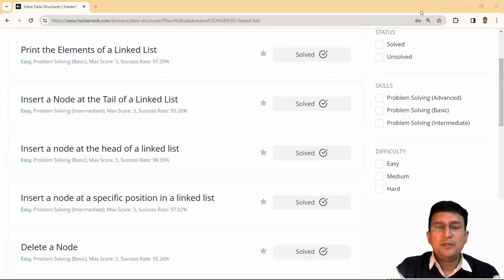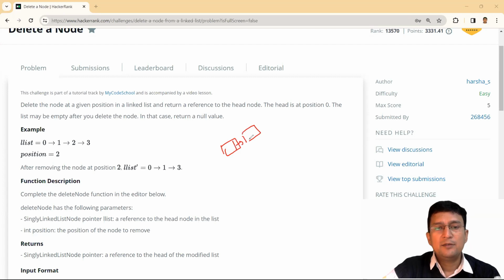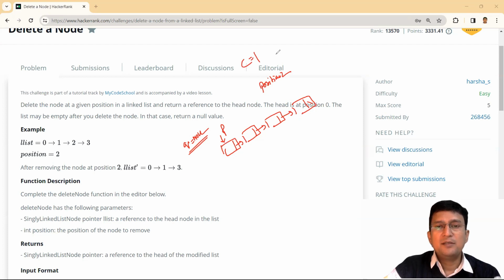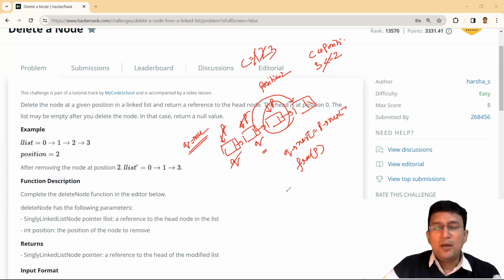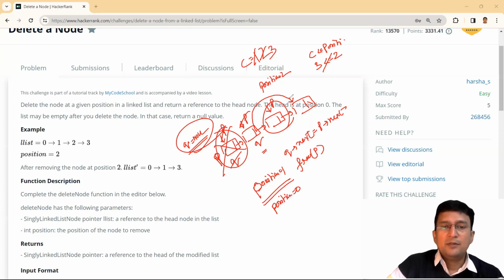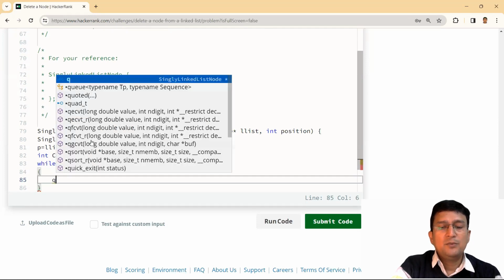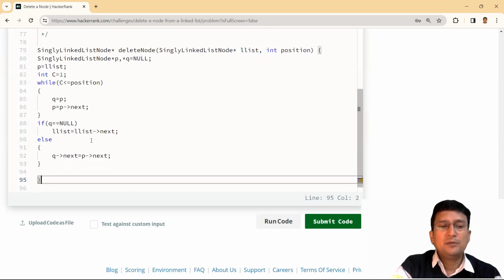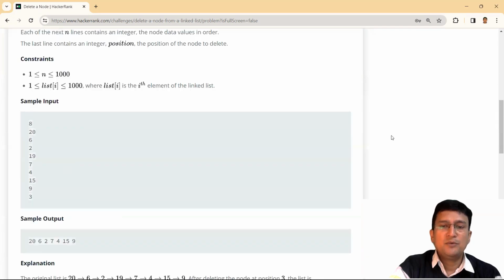5. Delete a node in a Linked List | Hackerrank Linked List Module